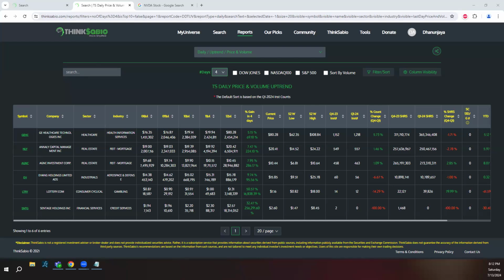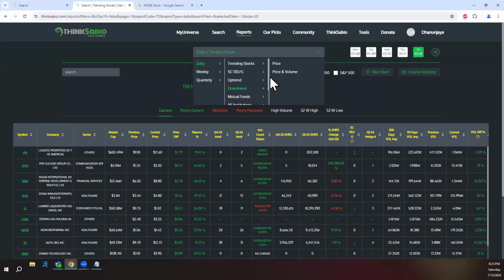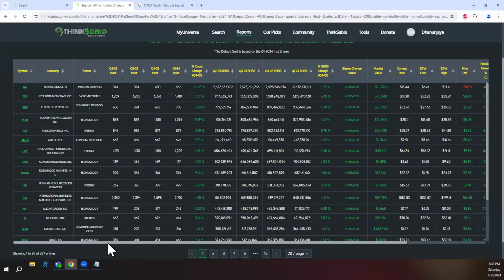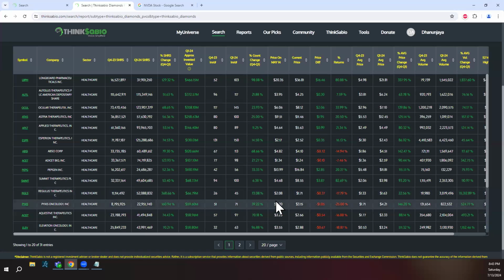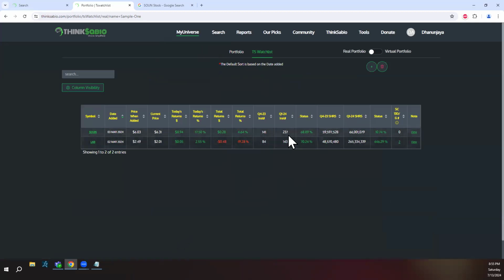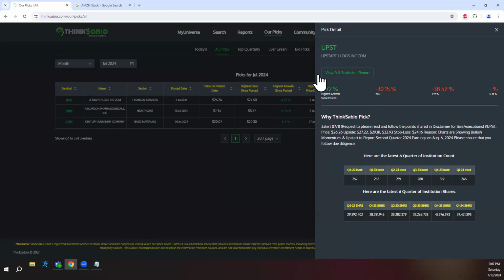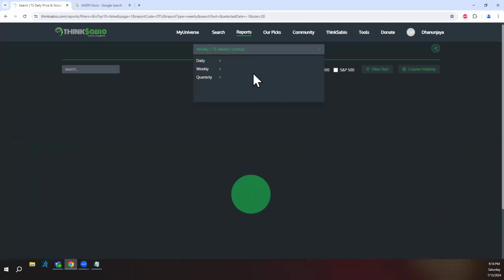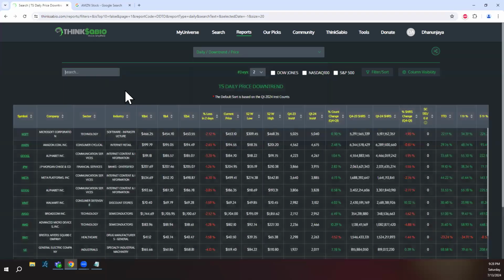ThinkSabio Product explore Session II on July 13 2024 By Dhanunjaya